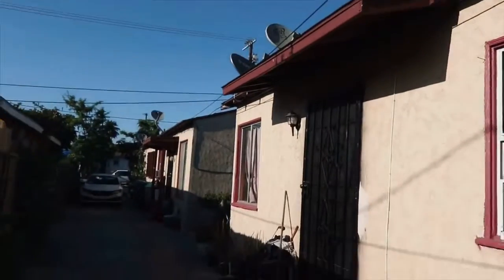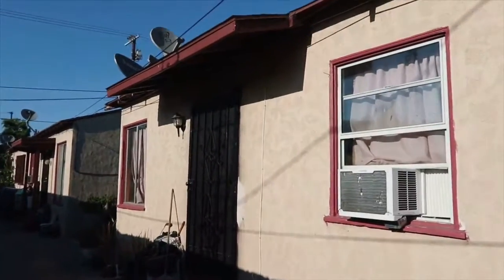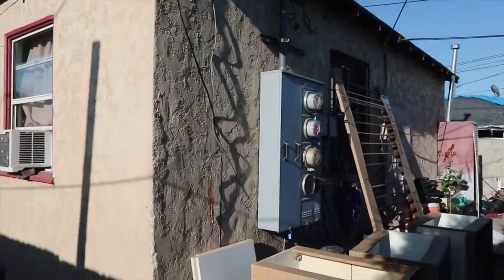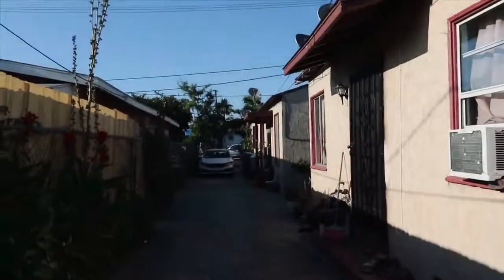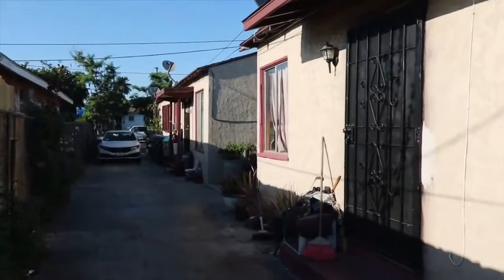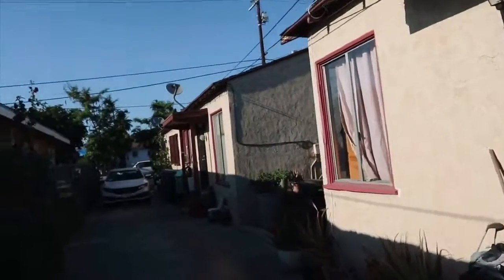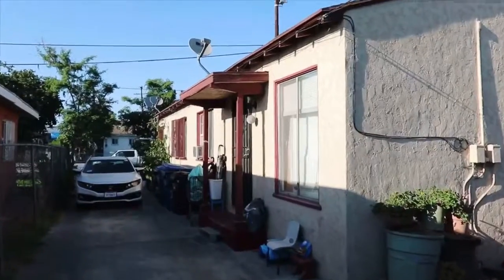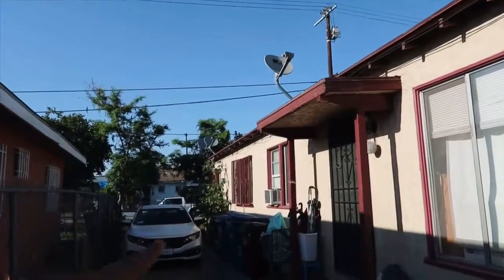1466 E 51st St, Los Angeles 90011